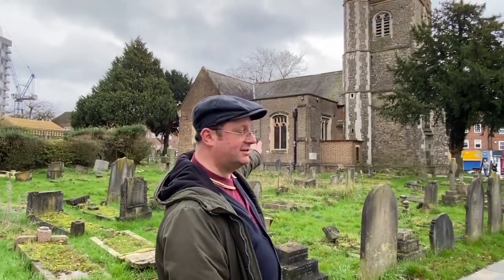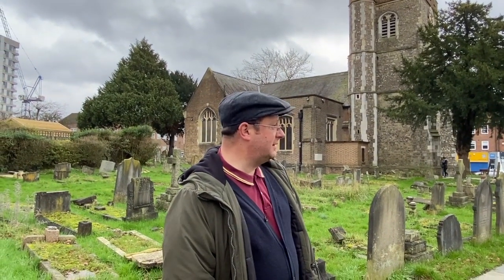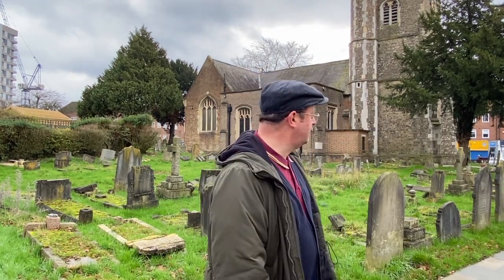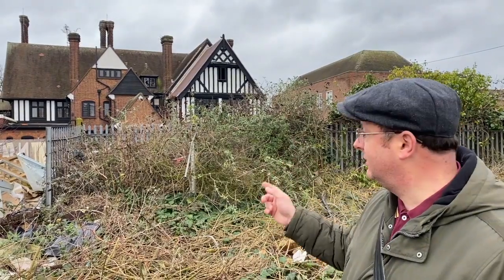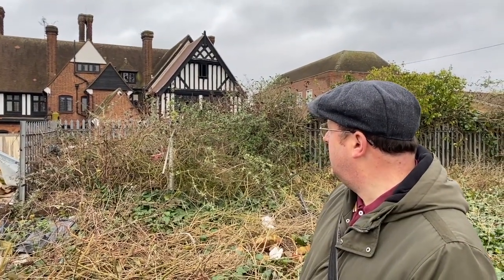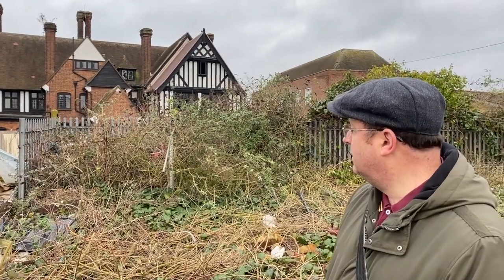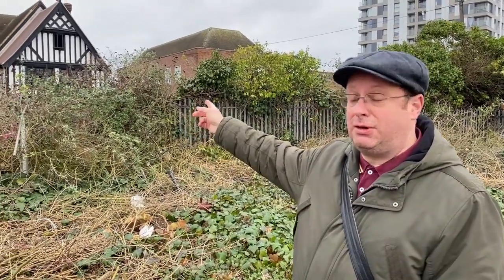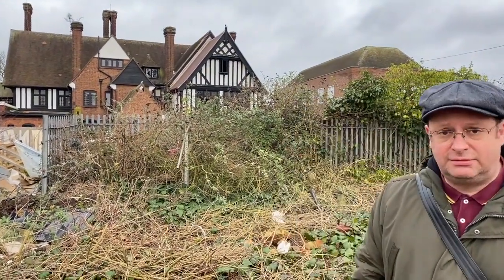The Fall of Edgware by Mark Amies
This video is about The Fall of Edgware by Mark Amies